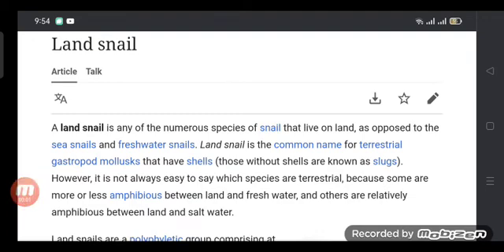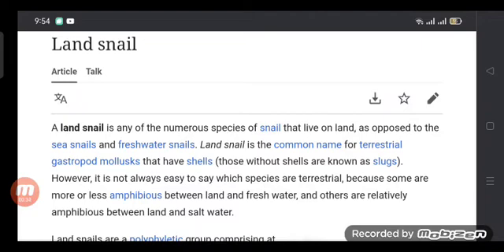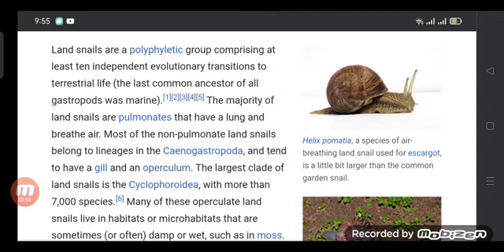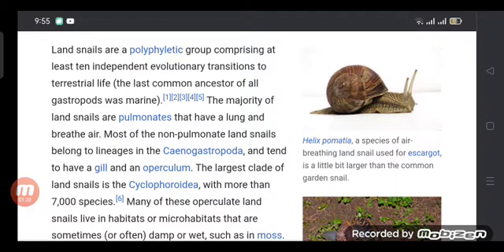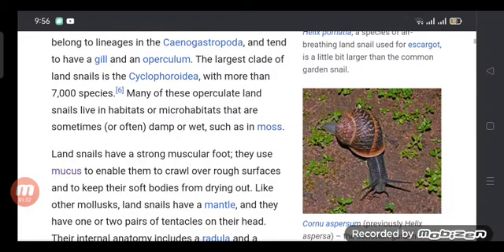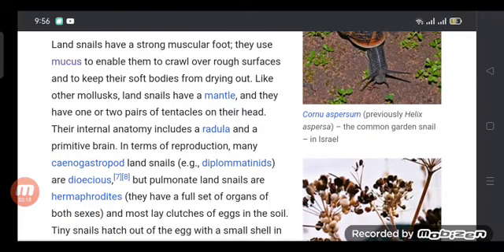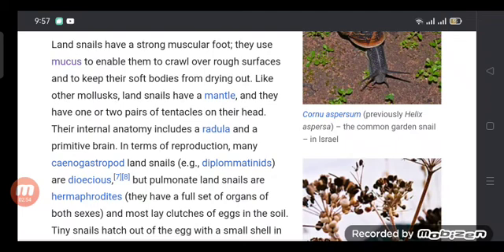what is land snail